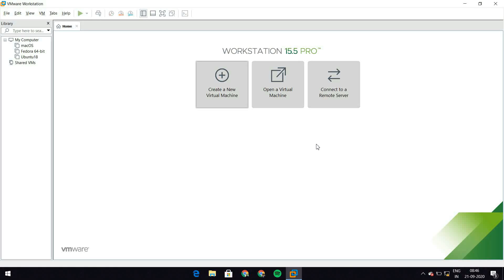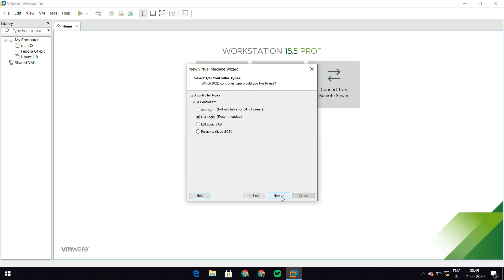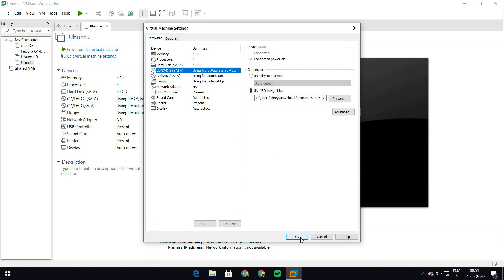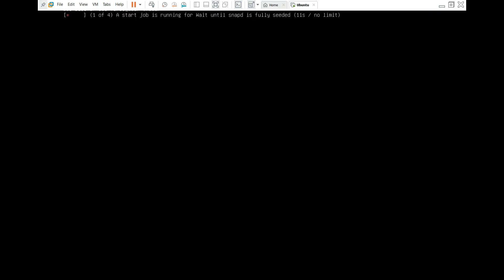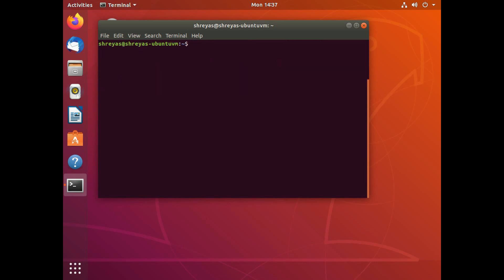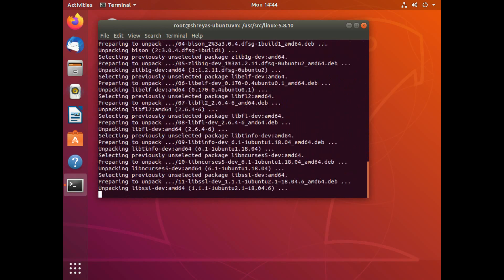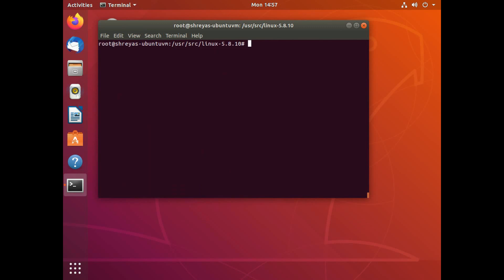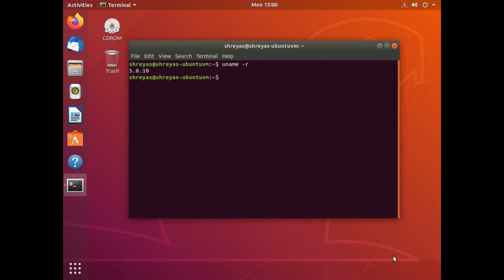Linux Kernel Compilation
This video is a hands-on tutorial on compiling the linux kernel from the source code. We use kernel 5.8.10 and VMWare Workstation running Ubuntu 18.04.

Hope this video helps and you are able to recompile the kernel. Remember that is is safer to do this compilation on a virtual machine. If you encounter any issues while compiling, drop them in the comments section.